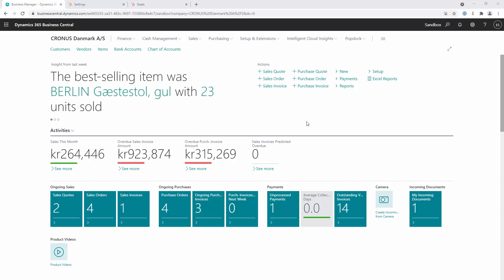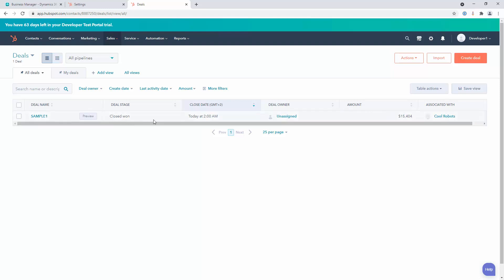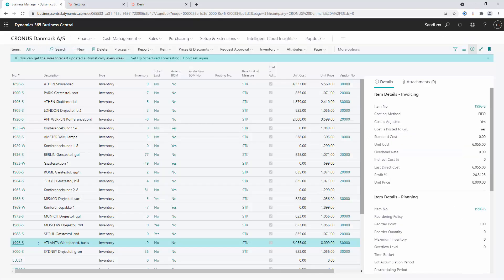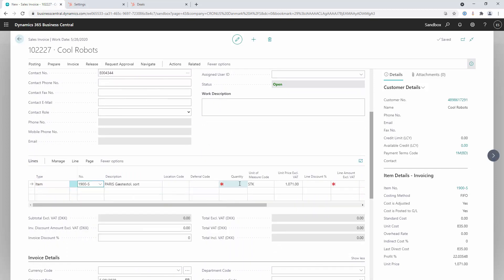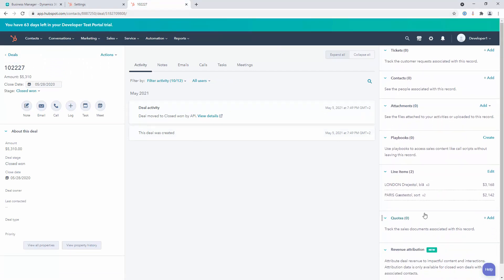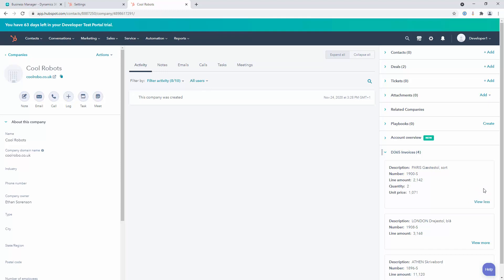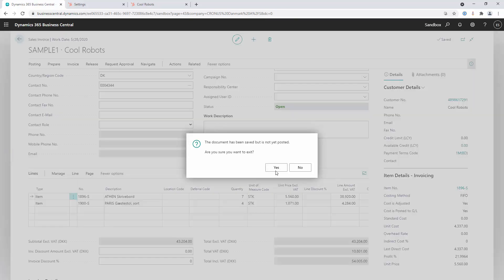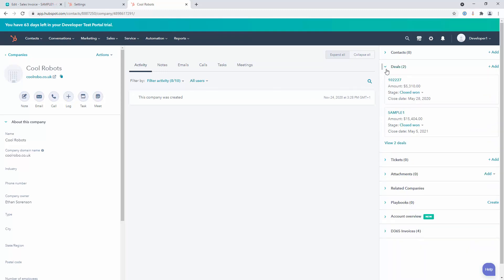HubSpot Integration with your Dynamics 365 ERP